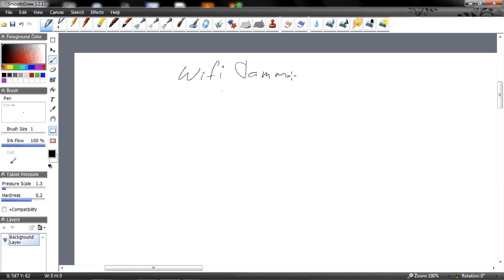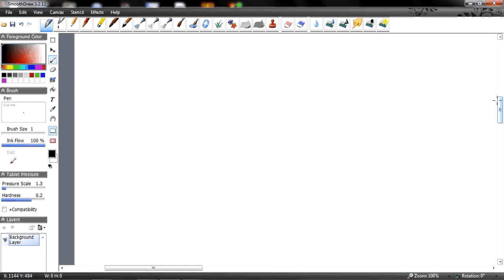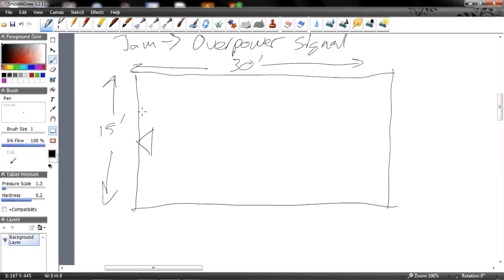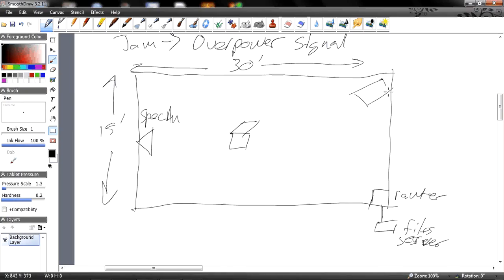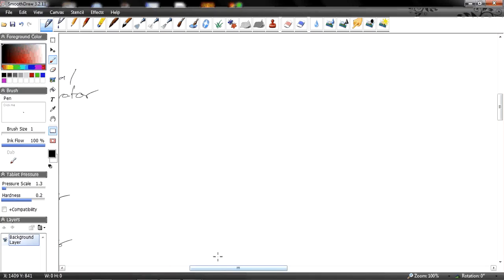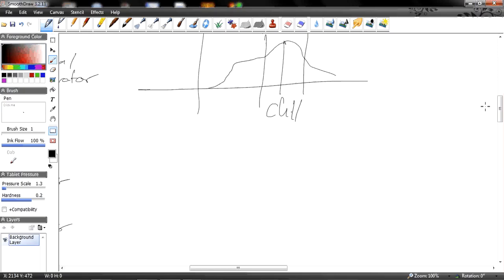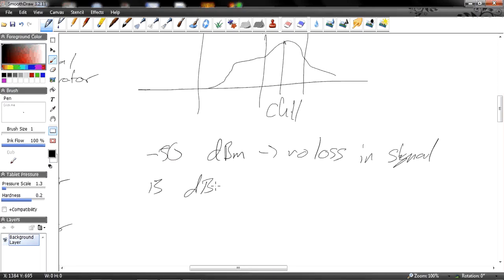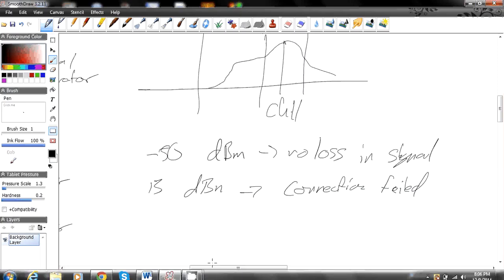INFA Project Presentation